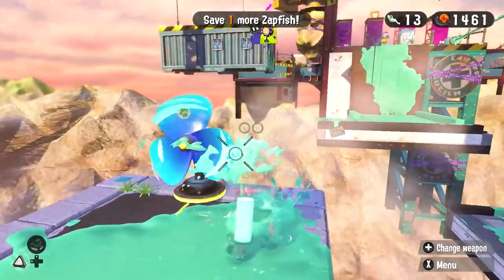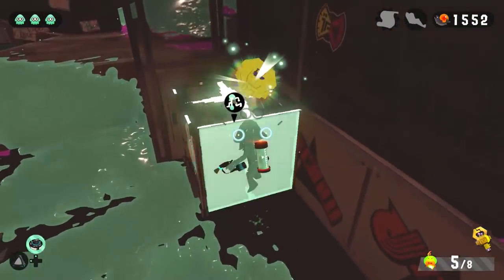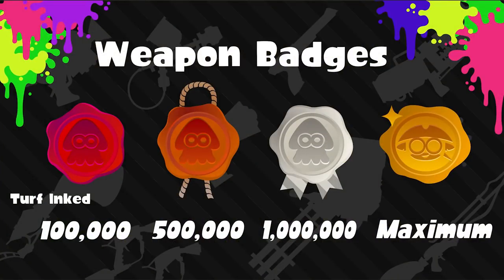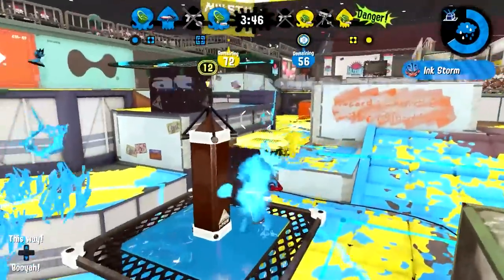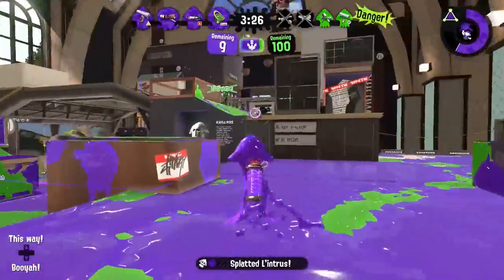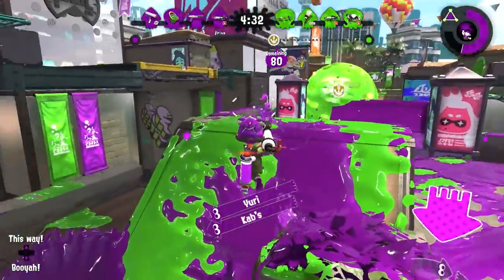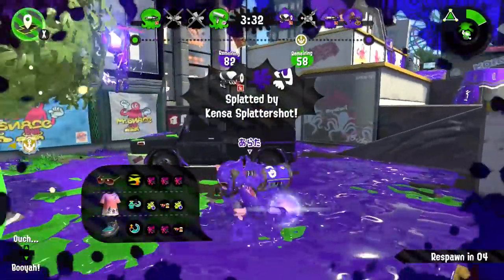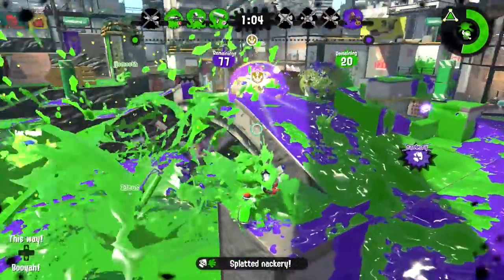Splatoon 2 – Episode 17: Splattershot Pro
We play a quick versus match in Octo Canyon, then hope to salvage our Rank!